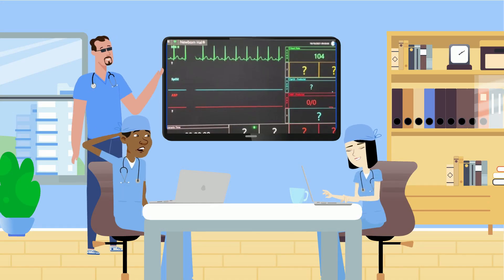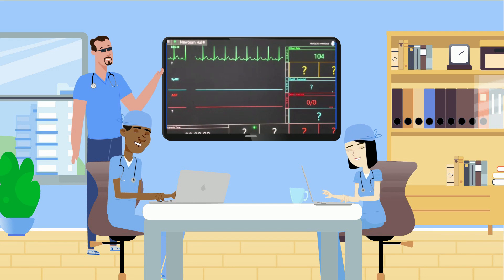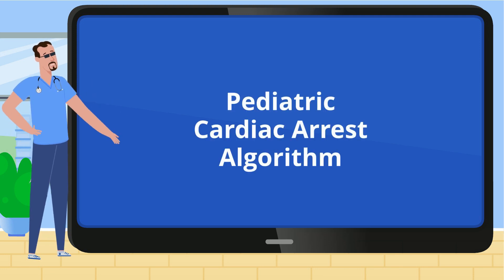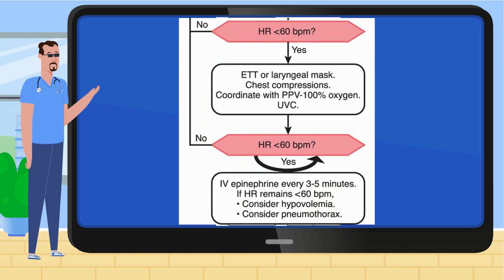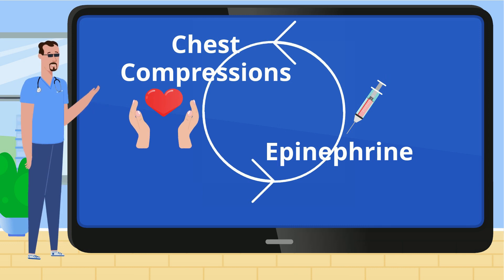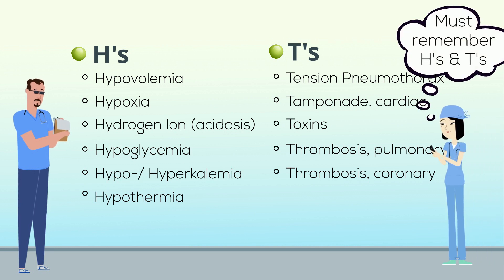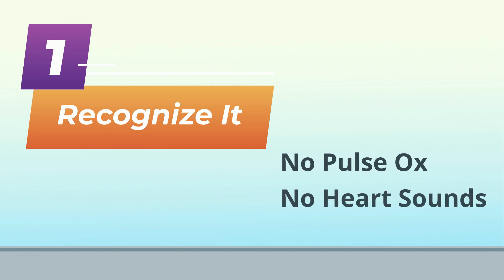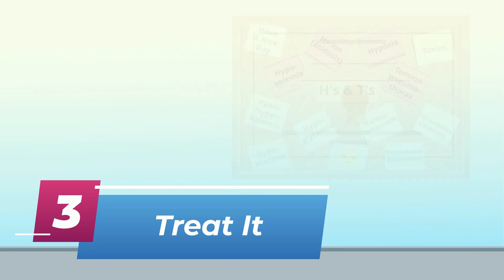Pulseless Electrical Activity: Beyond Advanced Neonatal Resuscitation, Episode 1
The Neonatologist and the PEA